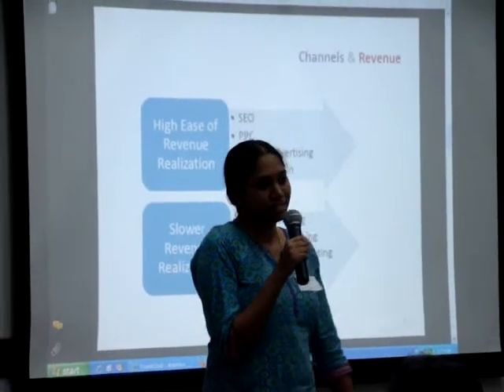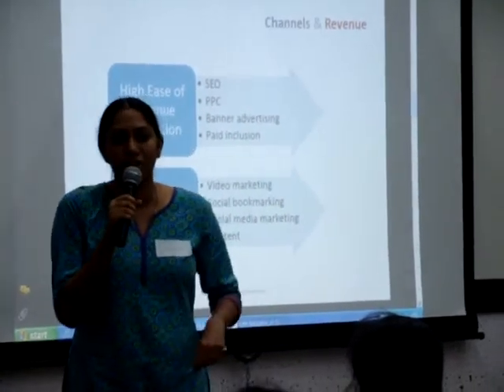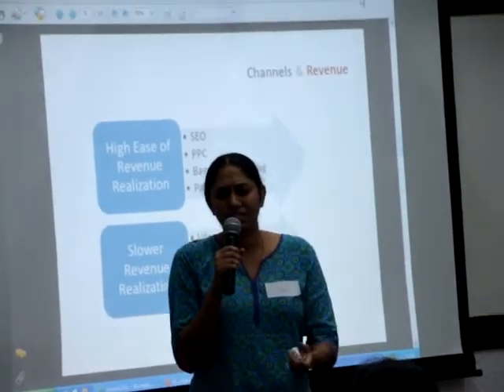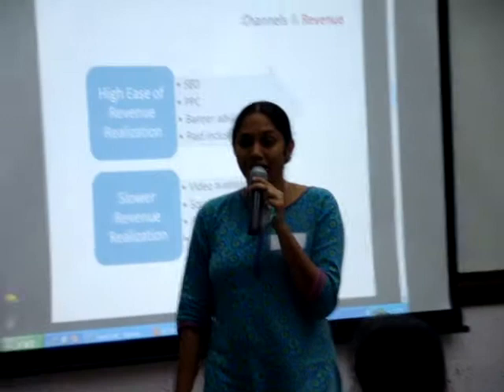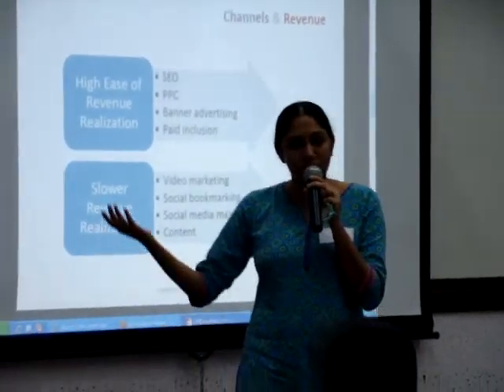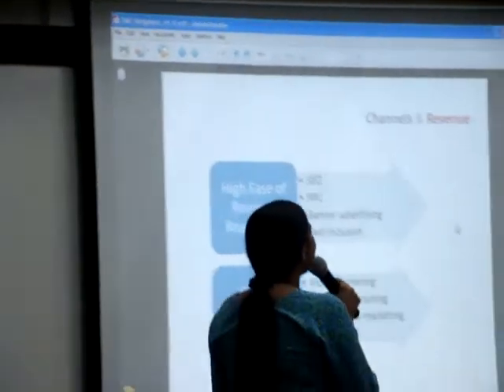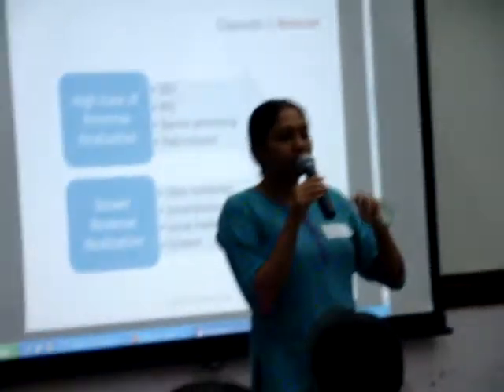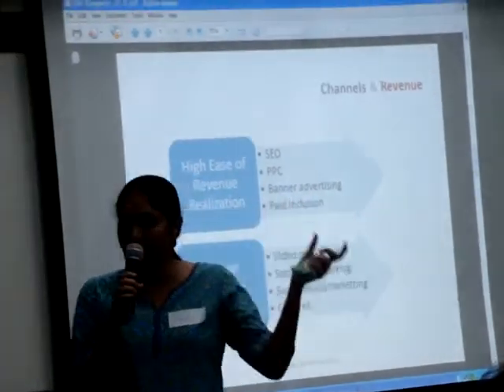OME Bangalore. Online Marketing Workshop Series by Web Marketing Academy Bangalore.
Web Marketing Academy India and OME Community India Workshop Series in Universities in Bangalore. Join Web Marketing Academy for monthly digital marketing workshops